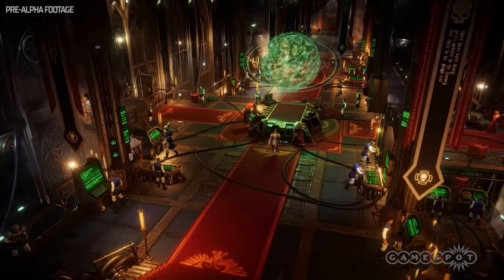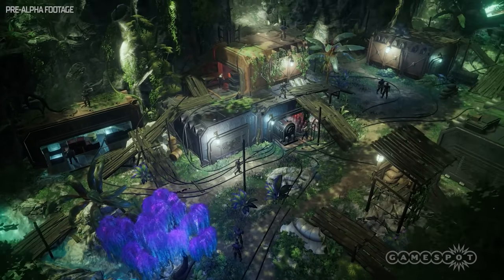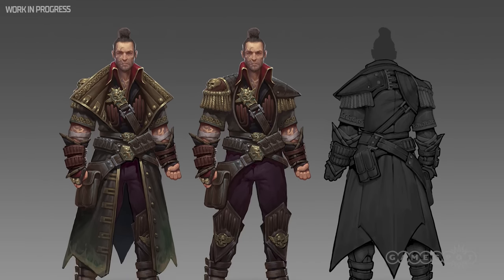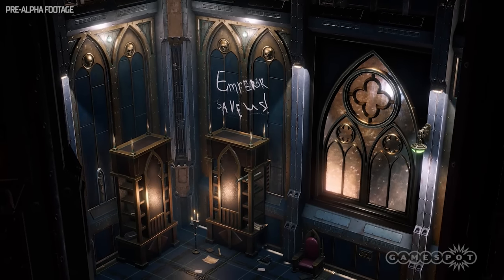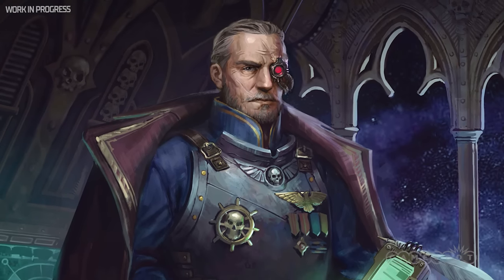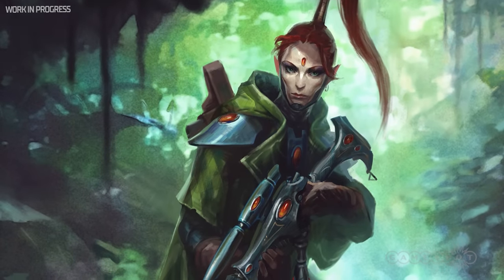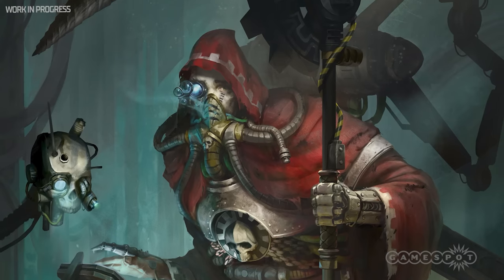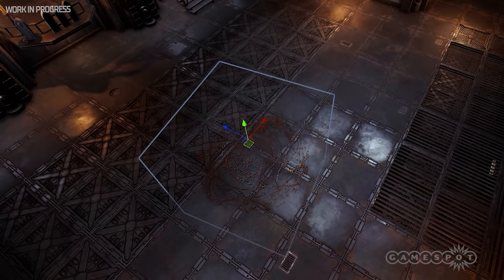Warhammer 40,000: Rogue Trader Overview Trailer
Get more information on what to expect in Warhammer 40,000: Rogue Trader - the first classic RPG with turn-based combat in the legendary grim darkness of the far future of Warhammer 40,000. Olga Kellner, the game’s Lead Narrative Designer takes you on a tour through the fringes of Imperial space, with brand new gameplay footage and concept art.

In Warhammer 40,000 Rogue Trader players will take on the role of a Rogue Trader, a scion of an ancient dynasty of daring privateers, that reign over their own merchant empire and explore the fringes of Imperial space  with the blessing of the Emperor Himself. Thanks to their Warrant of Trade - the Rogue Trader is endowed with privileges and power beyond imagination as well as the task of expanding the borders of the Imperium. At their disposal is a gargantuan voidship of immense strength and innumerable personnel ready to follow any undertakings of the leader. Show your subjects mercy or disdain, stay faithful to the Emperor or consort with enemies of Mankind - every decision and every act of the Rogue Trader sends ripples throughout entire star systems, changing the in-game world and those who inhabit it.

The action will unfold in the Koronus Expanse, a dangerous and unexplored region on the far frontiers of the Imperium of Man. Many explorers have fallen victim to this dangerous place and never returned.

Remarkable and sophisticated companions are one of the pillars of cRPGs and Rogue Trader is no exception. A mighty Space Marine, a mercurial Aeldari Ranger, or even a courageous Sister of Battle armed with bolter and ardent prayers are just a few of the many characters that will join the Rogue Trader during your adventures.